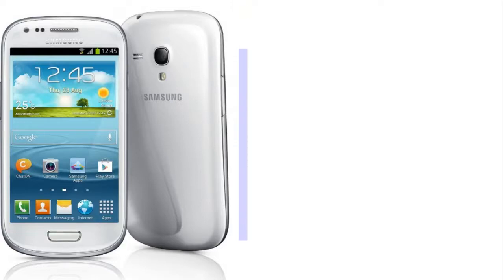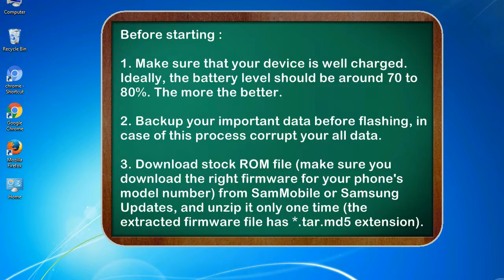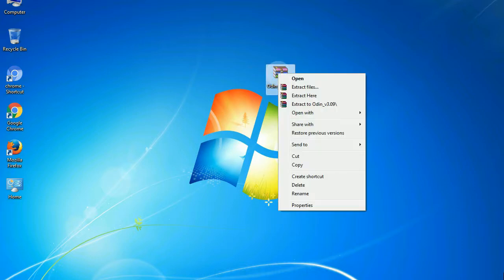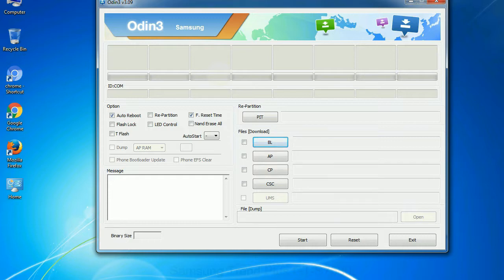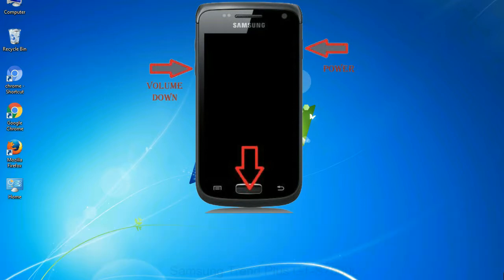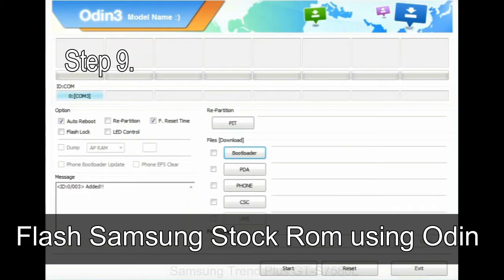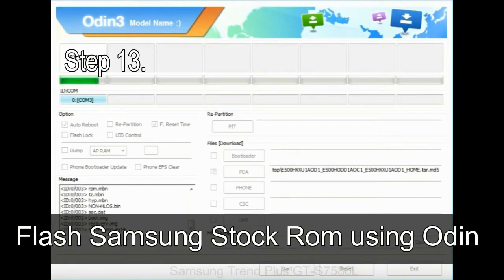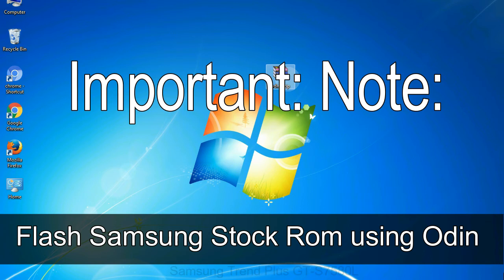How to Samsung Galaxy Trend Plus GT S7580L Firmware Update (Fix ROM)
I talk to you How to Samsung Galaxy Trend Plus GT S7580L firmware flash with Odin.

Here is a step by step guide on how to flash Samsung Galaxy Trend Plus GT S7580L ROM:

Step 2. Download Stock ROM compatible with your Samsung Trend Plus GT S7580L device or if you have already downloaded the firmware file then ignore downloading it again, and extract it on your PC.

Step 3. Power Off your Samsung Trend Plus GT S7580L phone.

Step 8. Once you have connected the Samsung Galaxy Trend Plus GT S7580L to the PC, Odin will automatically recognize the phone and see "Added" message at the lower left panel. or connect your phone to the PC via USB cable.

Now, your Samsung Galaxy Trend Plus GT S7580L Firmware Update success.